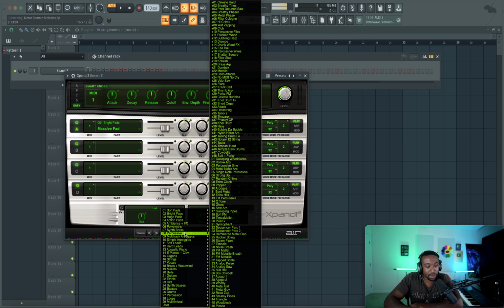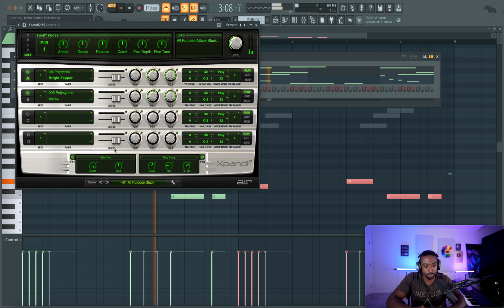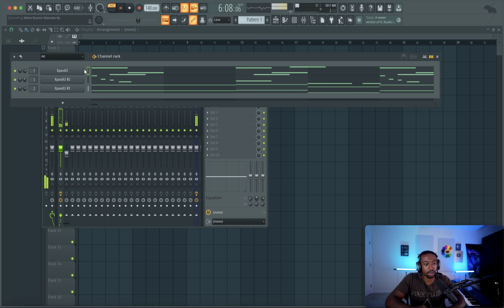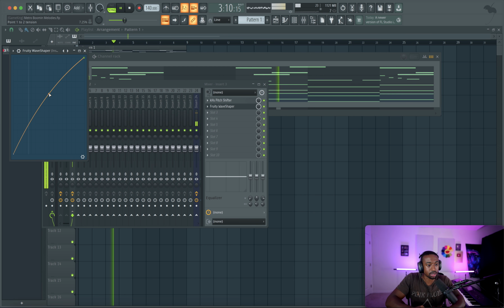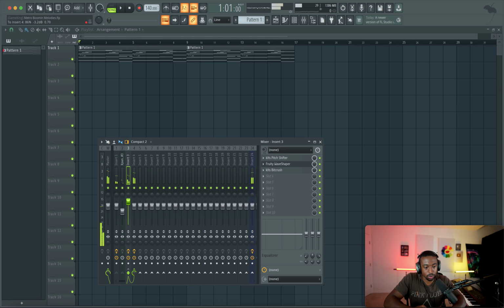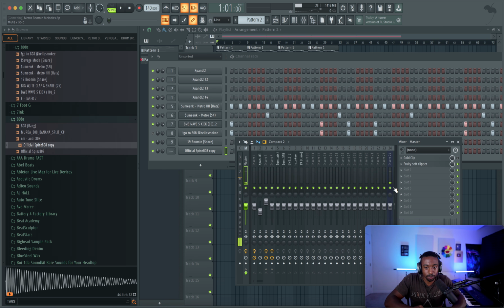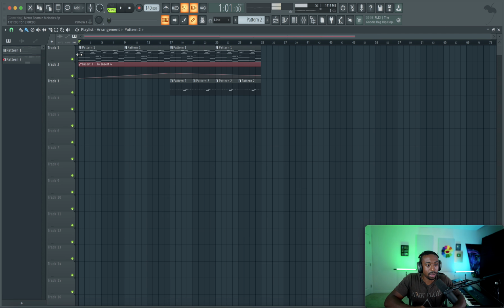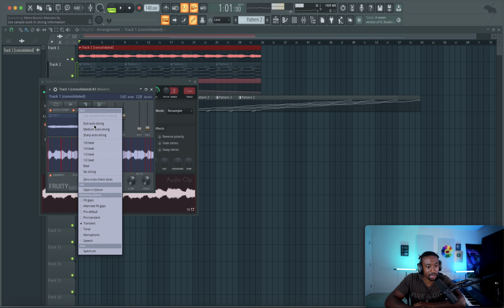How to Make DARK Melodies like Metro Boomin